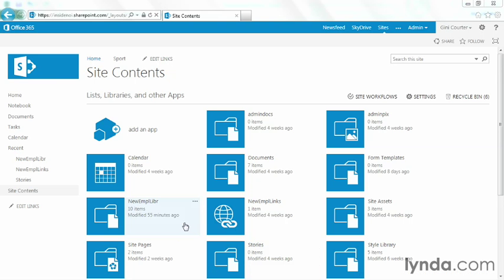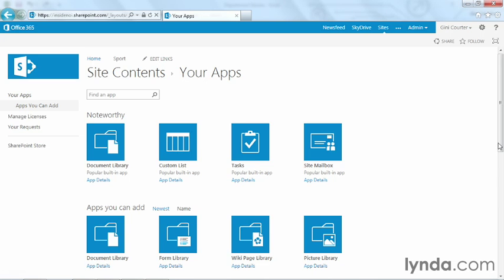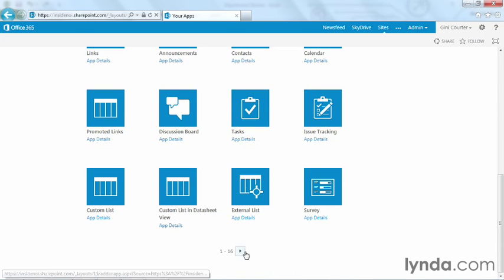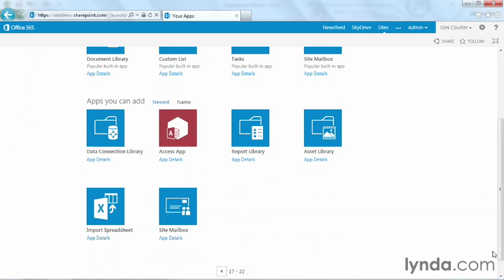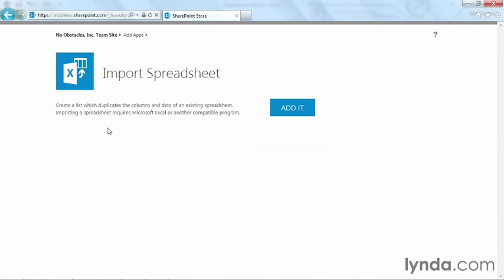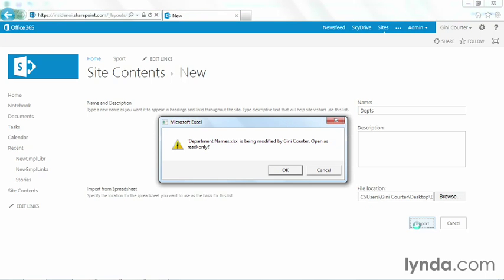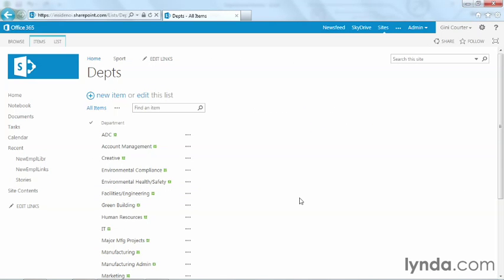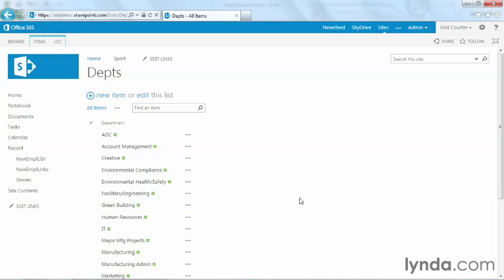SharePoint Library and List Apps 6-11